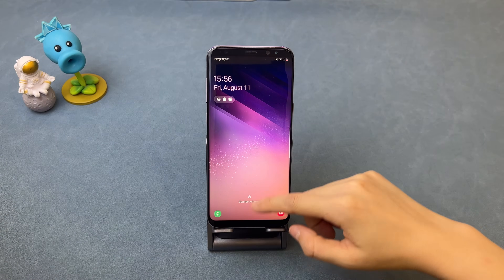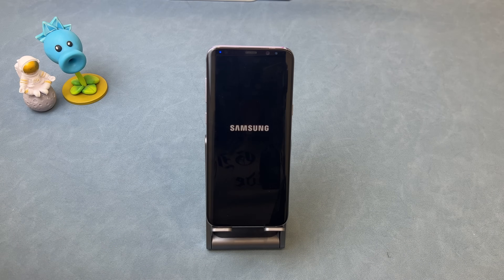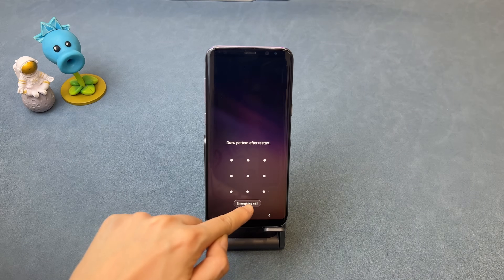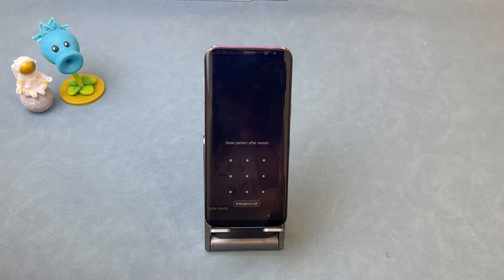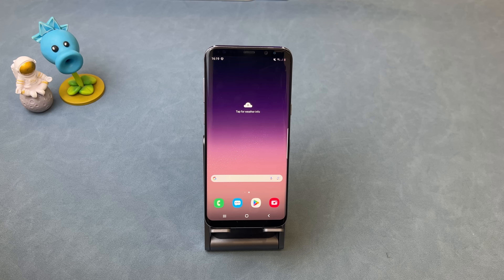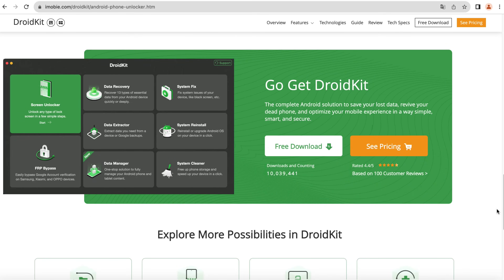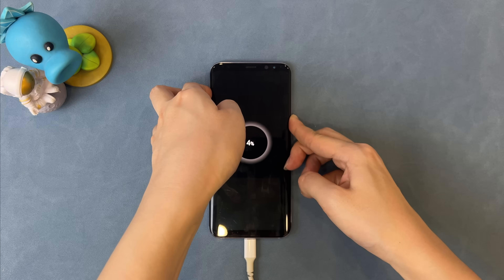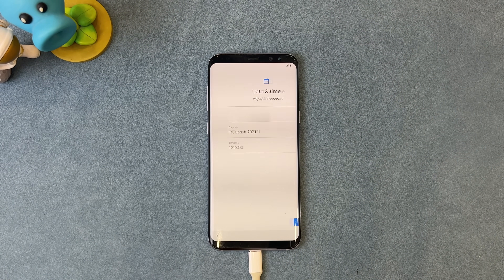[2 Ways] How to Unlock Samsung Phone Forgot Pattern | No Data Loss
Forgot the pattern lock on your Samsung phone? In this video, we’ll show you two easy ways to unlock it.
Works on most Samsung phones and tablets, including Galaxy and Note series. No data Loss.
It can be a frustrating experience if you forgot Samsung pattern, but fear not!  In this step-by-step video tutorial, we guide you through the process of unlocking pattern Samsung:
00:00 Intro
00:31 Free Tip. Unlock Samsung Phone Forgot Pattern without Losing Data
03:06 Tip 2. Unlock Samsung Phone Forgot Pattern with iMobie DroidKit
03:12 DroidKit Introduction
03:46 Connect your Samsung Phone
04:19 Put Samsung Phone into Recovery Mode
05:09 Unlock Completed
05:12 Set Up Samsung Phone